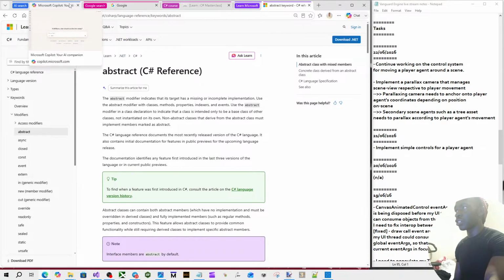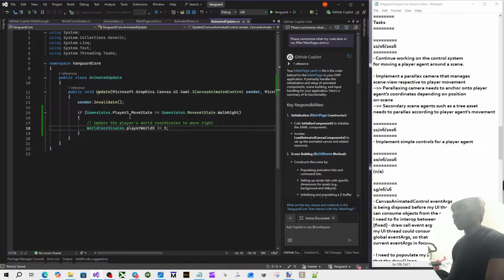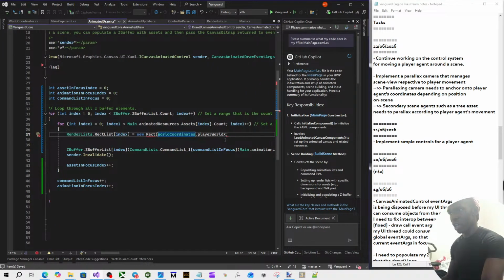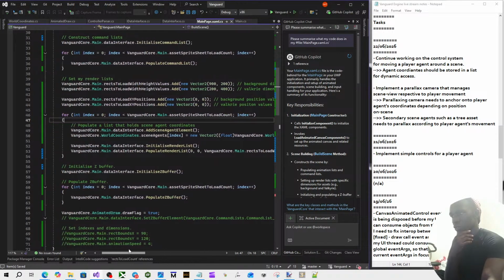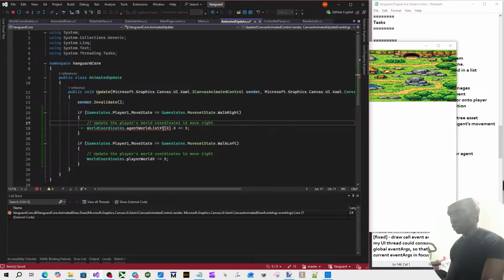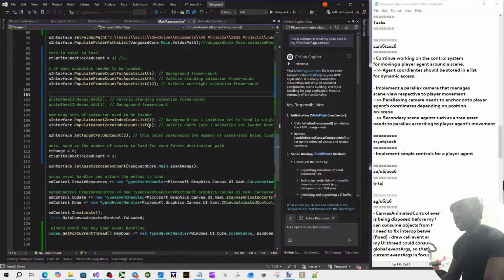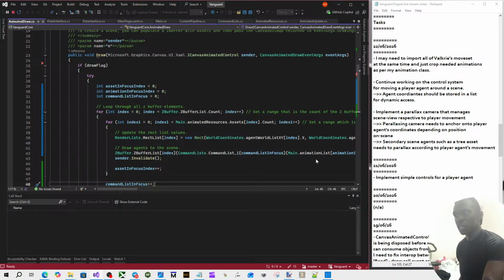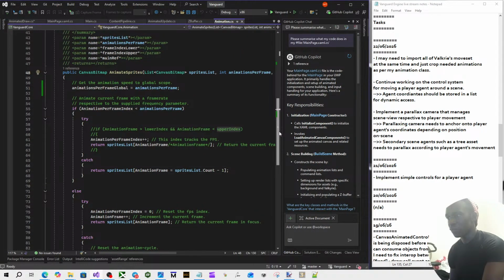🔴RPG game dev (C#) - Vanguard Engine Ep7 | AI helps writes my code?? Parallax camera, controls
Hi guys! Previously, I've developed a group of classes known as Parallax Engine UWP that helps C# programmers build 2D games. With this new series, I would like to take things a step or so further and build a new set of classes to help programmers build RPG games for PC using C#. This project is the Vanguard Engine UWP.

In this episode, I explore Microsoft's Visual Studio Copilot AI feature
to assist me with code summaries and syntax snippets. The focus of the coding is to implement a control system to move a player agent around a world map and a camera system to update other scene agent views accordingly in parallax.
I'm coding in C# alongside a small amount of XAML for UI setup.

boot camp program 'Learn: C# Masterclass'.